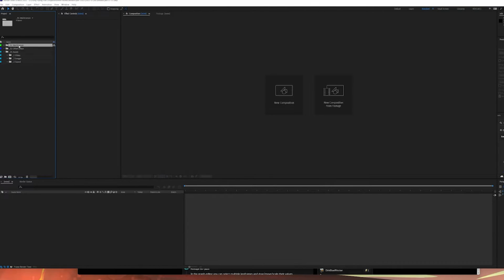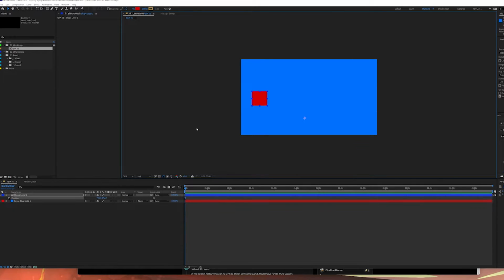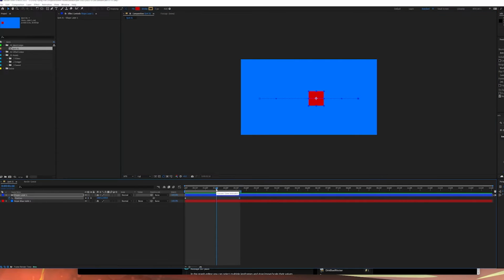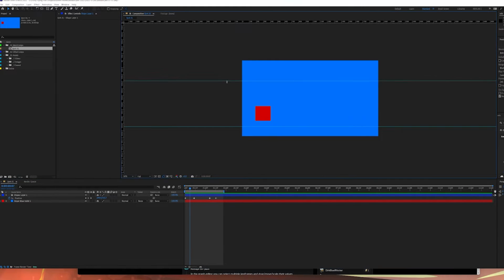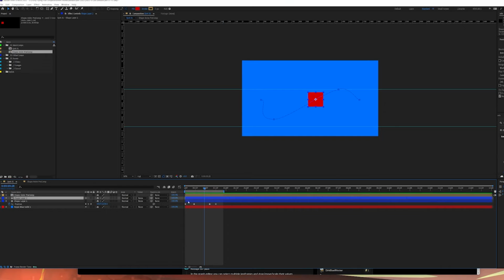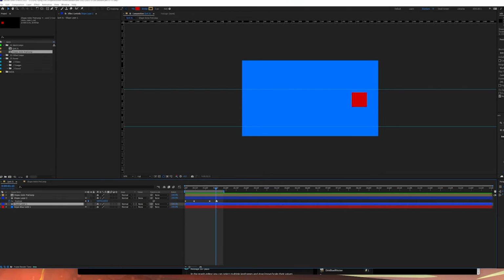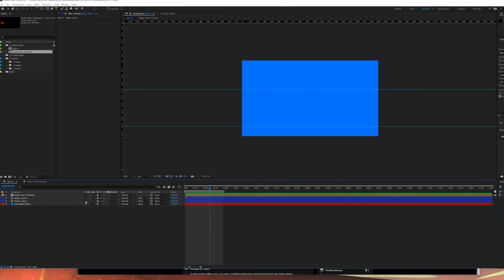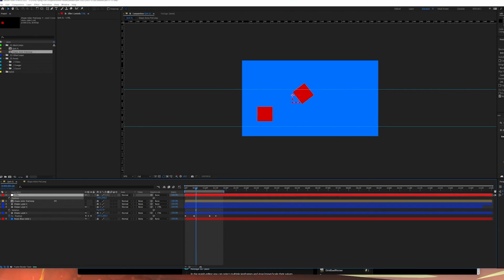Answering Reddit Motion Graphics Questions - EPS 03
Hi guys. I'm back with another Reddit QnA/After Effects technique. This time I go over ways to move your animations without changing the keyframes.